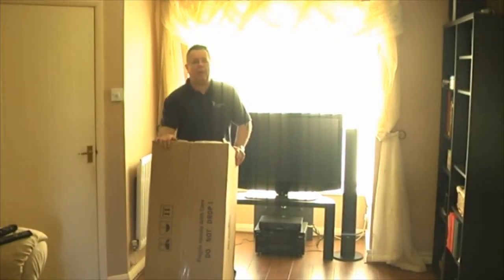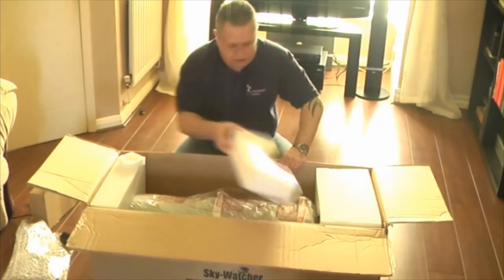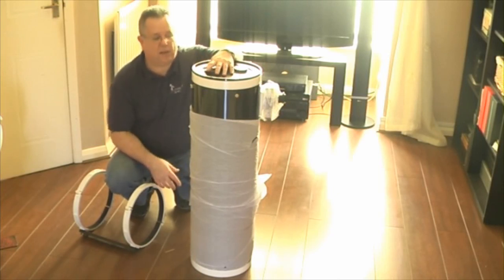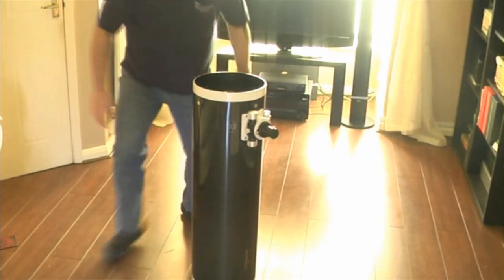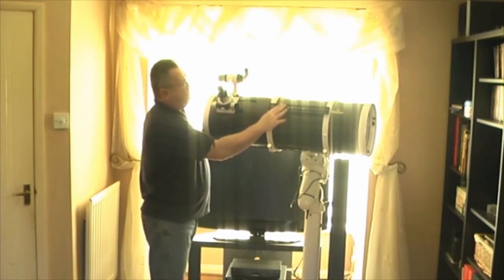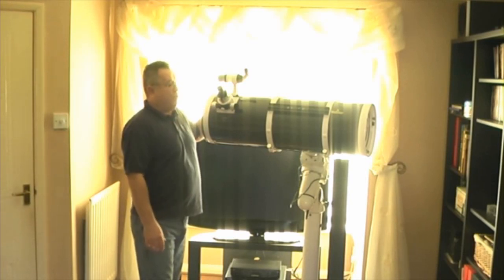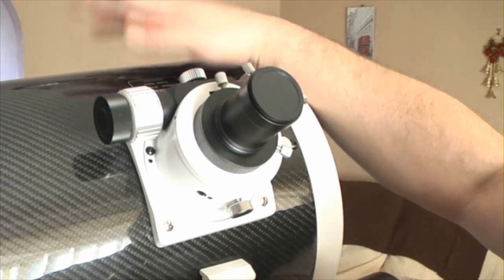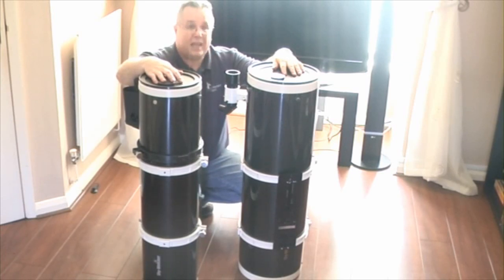Sky-Watcher Quattro 10CF Review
An out of the box review of the new Sky-Watcher 10CF telescope